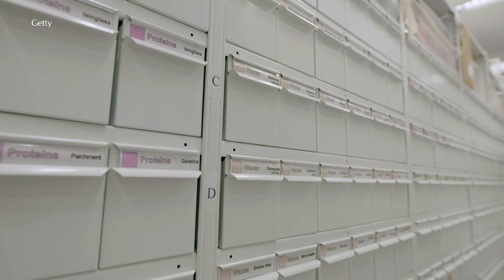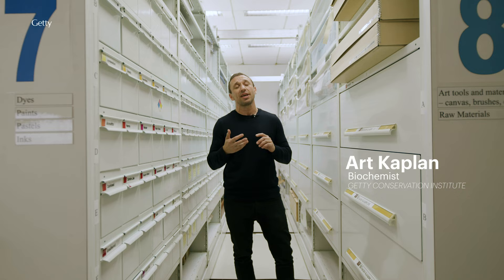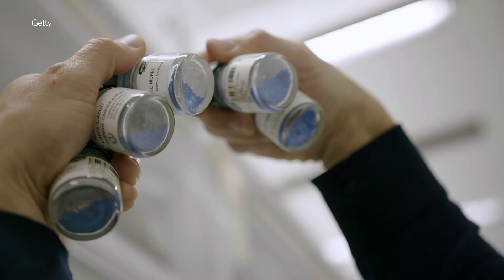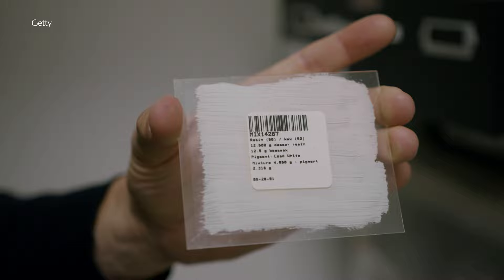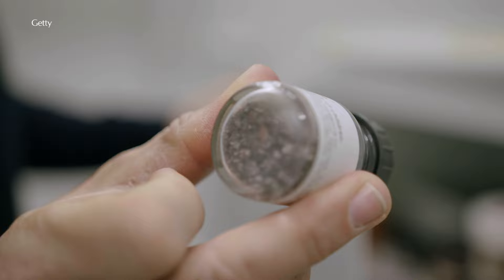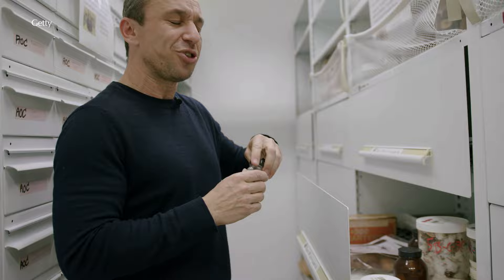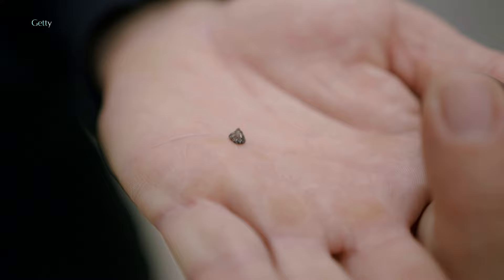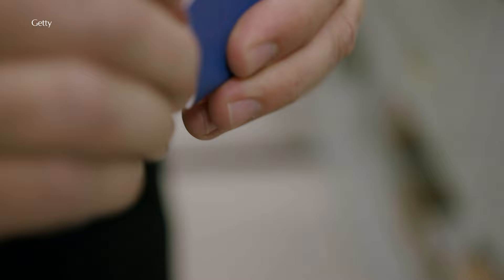Getty Science Up Close - Art Kaplan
Have you ever visited a library…with no books?

That’s where you can find biochemist Art Kaplan, who manages over 15,000 samples of artist materials in the Getty Conservation Institute’s reference collection. Open a random drawer and you might find a sample of yellow ochre, a piece of brilliant blue lapis lazuli, or even a jar of dried cochineal bugs (he’ll tell you why).

GCI staff compare these samples to materials present in the art objects they analyze in order to help them understand what they’re looking at and how to best conserve these items.

“An example might be if you're analyzing a wood panel painting and you're trying to figure out what kind of wood that painting is sitting on,” said Kaplan. “You can easily come here, open up our samples of wood and find well over 700 samples for comparison to the material you're looking to identify.”

Learn more about Art’s work and the work of other Getty scientists in our Getty Science Up Close video series: